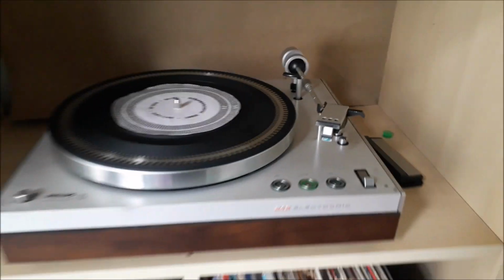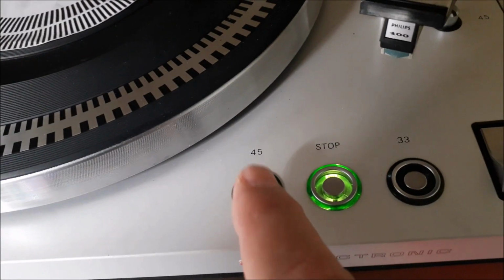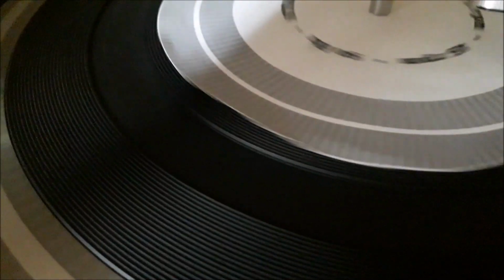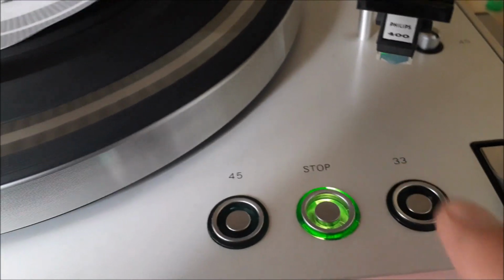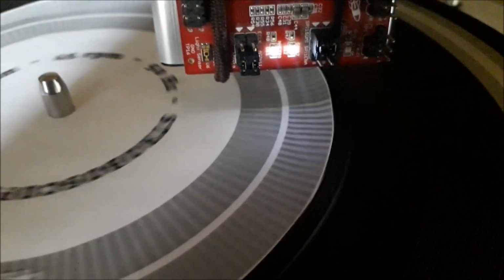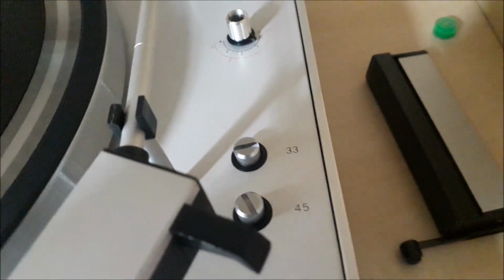Check Turntable speed with homemade stroboscope (Philips 212)